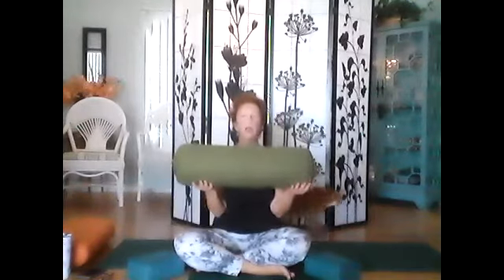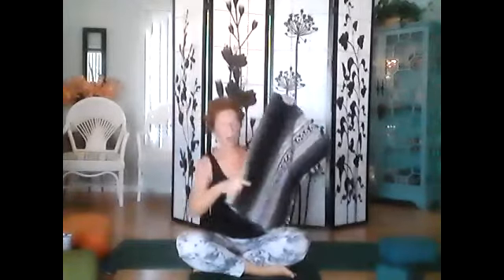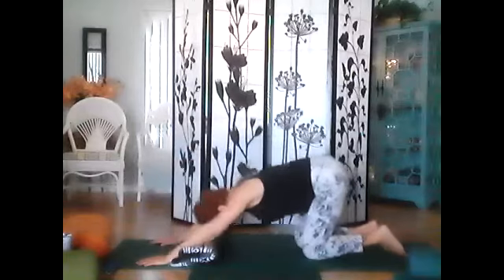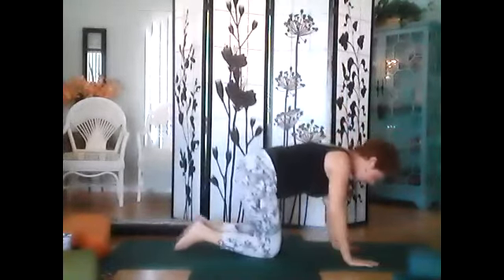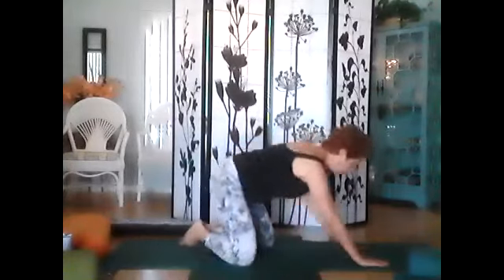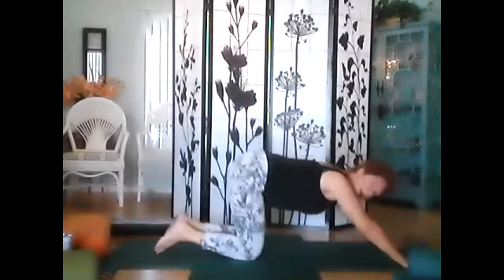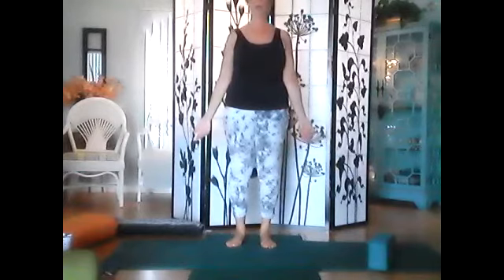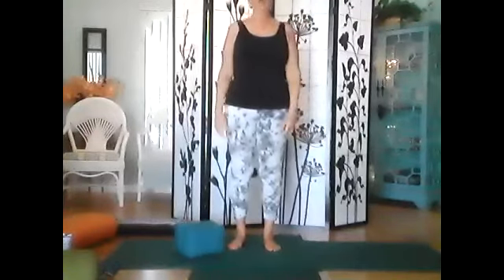Yoga with Tobi Solomon Gold ’70